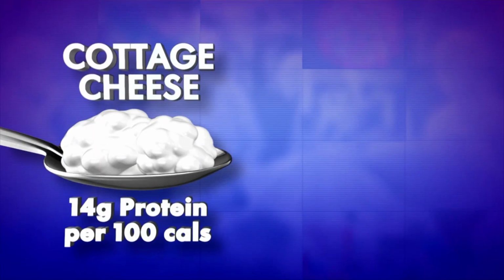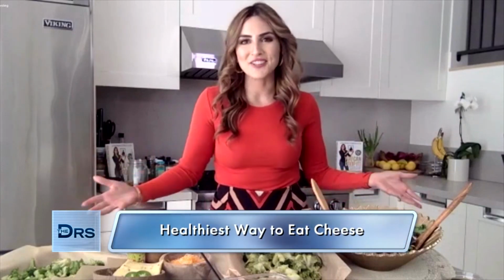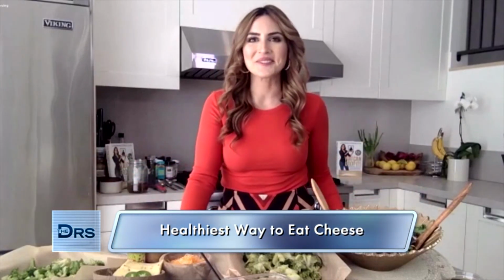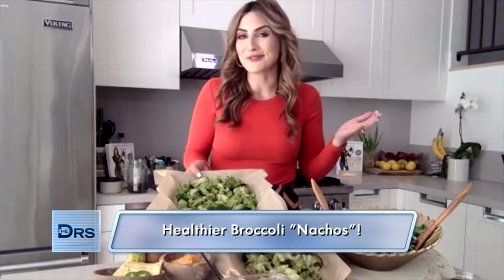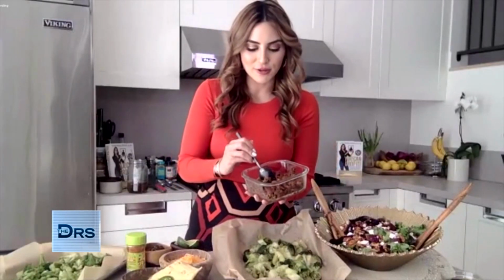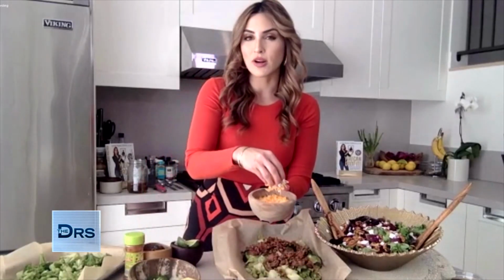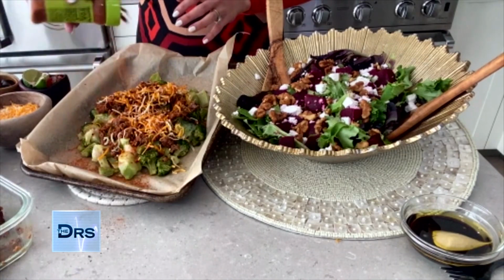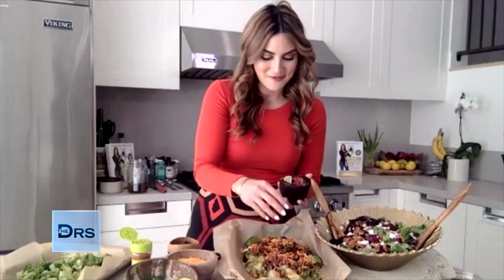Nutritionist Shares Her Favorite Healthy Cheeses!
Nutritionist Ilana Muhlstein shares her top picks for healthiest types of cheese like cultured cottage cheese and feta. She shares the main issue with cheese is the vehicle we use to eat it. Ilana shares how to make a healthy broccoli nacho recipe that subs out tortilla chips for roasted broccoli. Plus, check out her recipe for a beet and feta salad.

About The Doctors: The Doctors is an Emmy award-winning daytime talk show in its 14th season. The Doctors helps you understand the latest health headlines, delivers exclusive interviews with celebrities dealing with health issues, debates and investigates health and safety claims, explains the latest viral videos and how you can avoid emergency situations, and serves up celebrity chefs to share the hottest and healthiest recipes and foods.